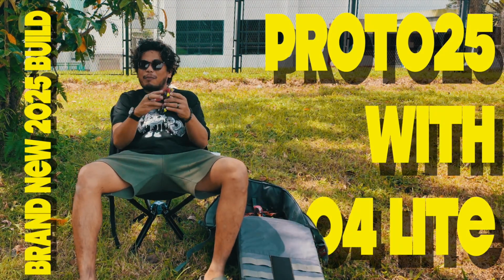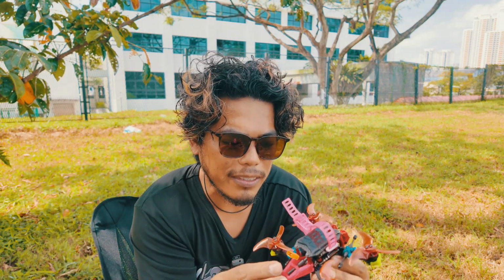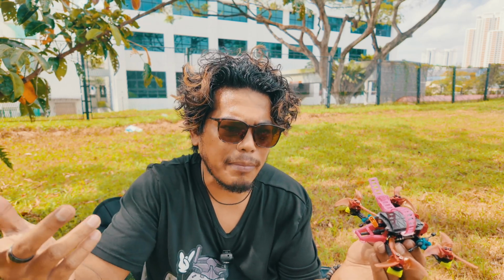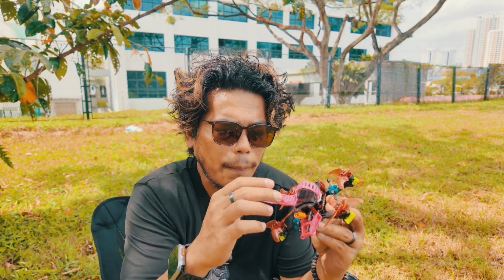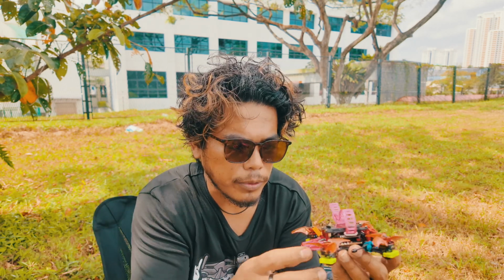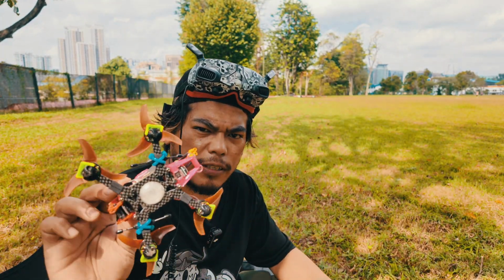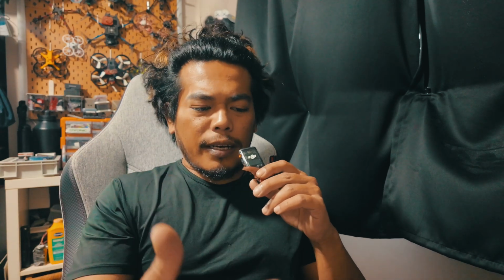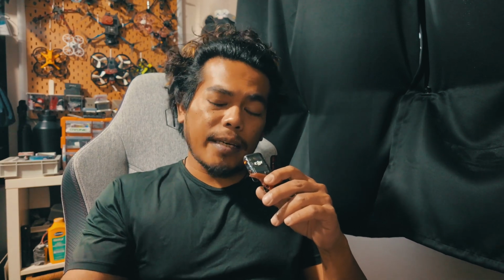Proto25 with DJI O4 | Best Sub250 FPV Drone in 2025!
Finally paired the best quad of 2024 with the latest DJI 04 air unit and BAM!!! FIREWORKS!!! NUFF SAID, watch the vid!

More vids on my IG and TikTok @dopeyfpv

"Break arms or disarm!" - dopeyfpv

Quad Gear:
For the RIPPAGE
Frame: ProtoFPV Proto 5 Gauntlet
Motors: AxisFlying AF227 1960KV
Flight Controller: Diatone Mamba F722 APP MK4
ESCs: Diatone Mamba 55A 128K
VTX: DJI O3 Air Unit
RX: Radiomaster RP3
Radio: Radiomaster Boxer
Goggles: DJI FPV Goggles 2
Props: Ethix S5
Battery: Ovonic 6S 1350MAH

For the FLOW
Frame: FlyfishRC DC5 V2
Motors: AxisFlying BlackBird V3
RX: Radiomaster RP3
Radio: Radiomaster Boxer

For the Long Range
Frame: Lumaquad55
Motors: RCinPower Smoox 2806 Plus 1350KV
Flight Controller: iFlight Succex-D F7 TwinG
ESCs: iFlight Succex-D 45A
RX: Radiomaster RP3
Radio: Radiomaster Boxer
Props: HQProp 5.5"
Battery: CNHL 2000MAH 6S

For the Proxy Freestyle
Frame: Proto25
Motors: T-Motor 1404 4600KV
Flight Controller: iFlight Succex-D Mini F7 TwinG
ESCs: BETAFPV F722 AIO
RX: Radiomaster RP3
Radio: Radiomaster Boxer
Props: EMAX 2.5"
Battery: GNB 4S 750MAH